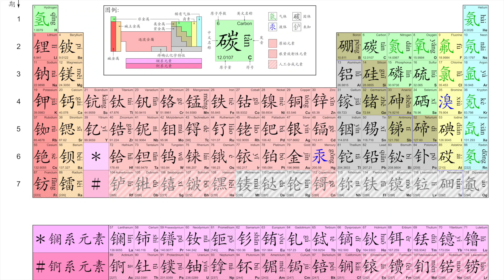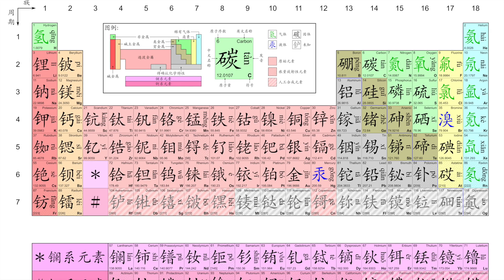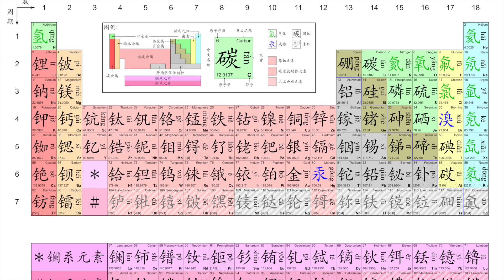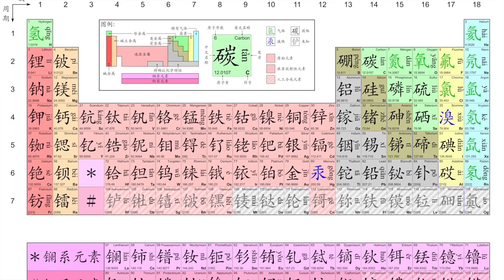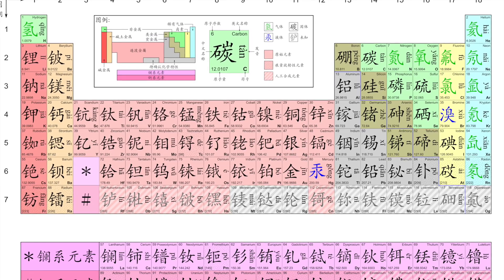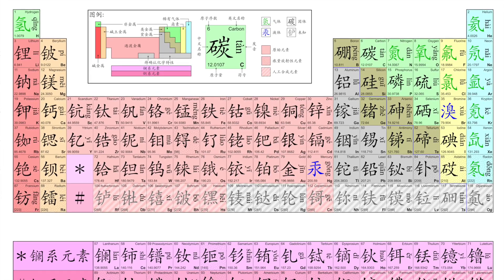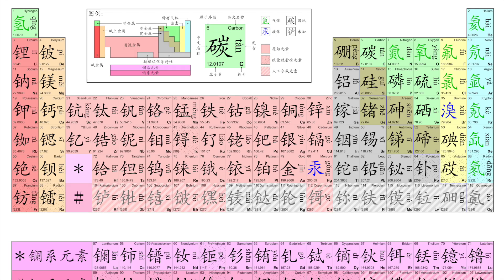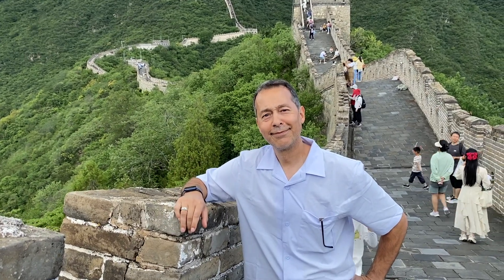Chinese Periodic Table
In this example, we look at the Chinese periodic table to see how culture can influence the way we organize and communicate information.